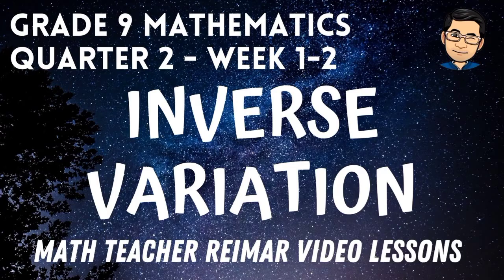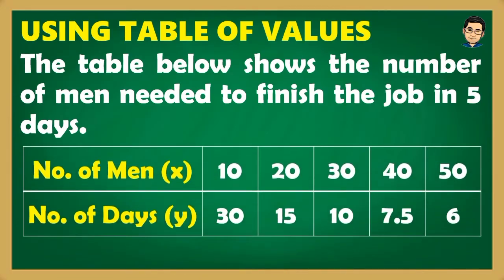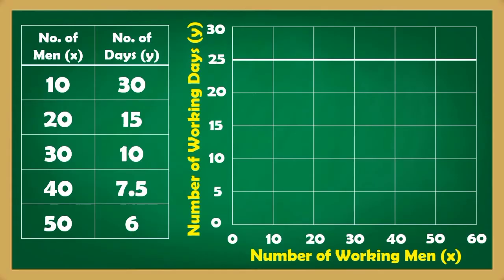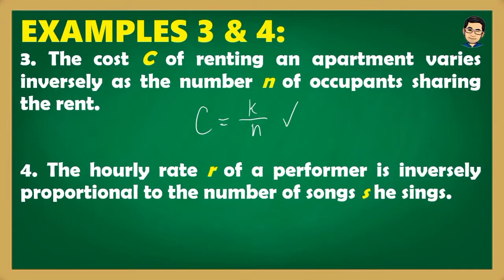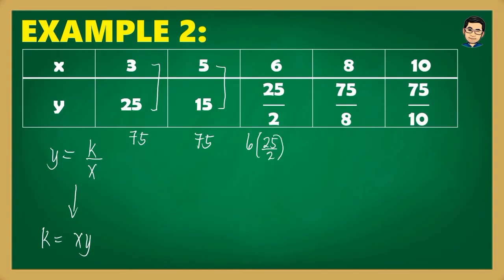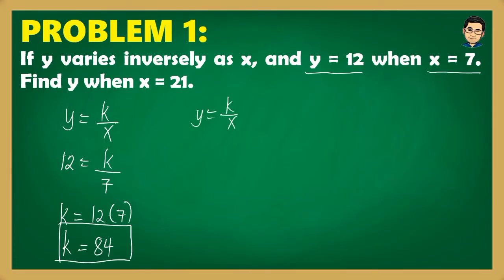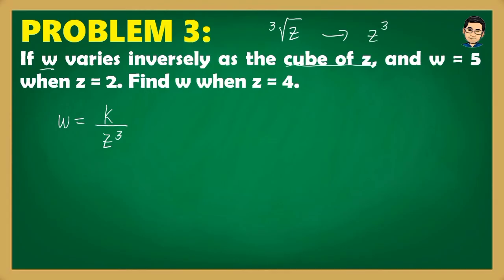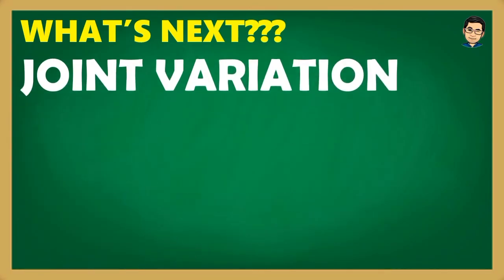INVERSE VARIATION | MATHEMATICS 9 | MELCS Q1 - WEEK 1 | TAGALOG